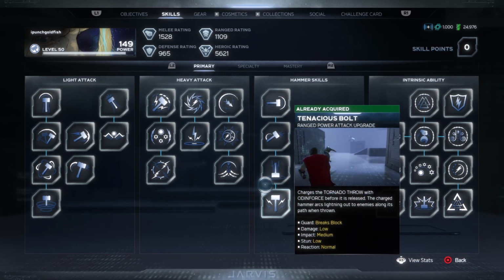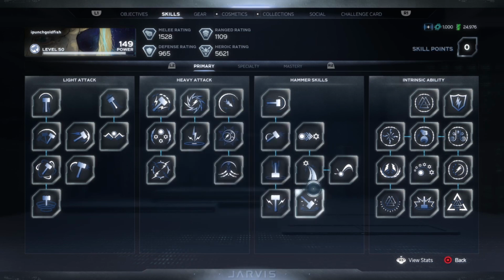Marvel's Avengers Game - Tips to exceed in combat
Overview of game mechanics, types of enemies and tips to exceed in combat.

Mission shown is the villain sector Turbulence on Challenge IV.